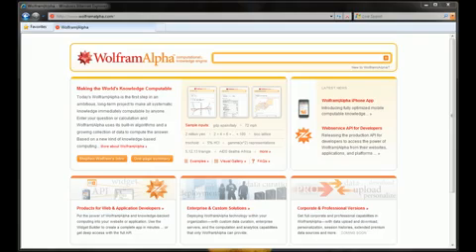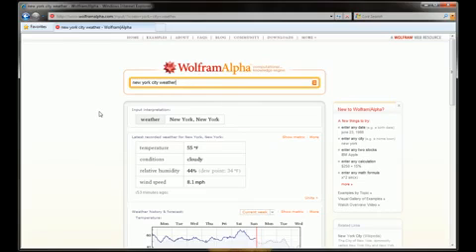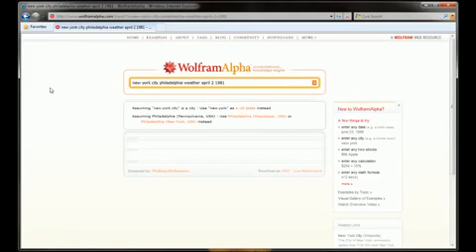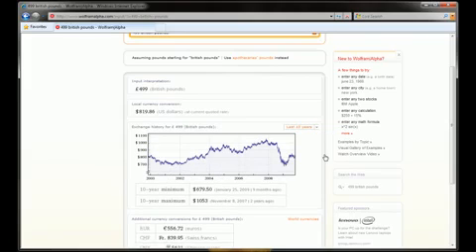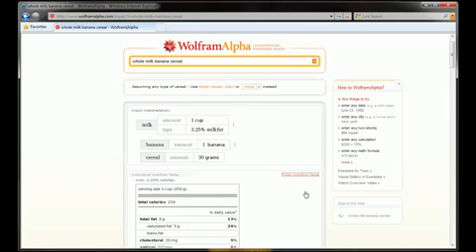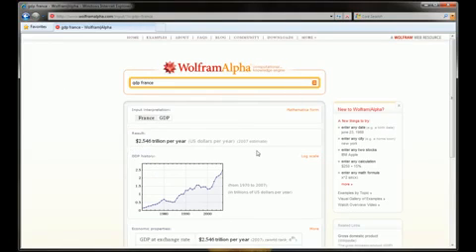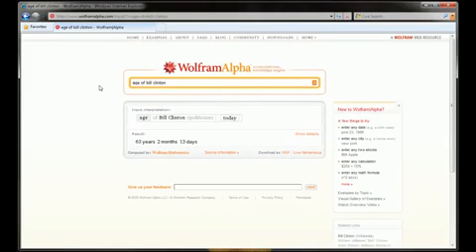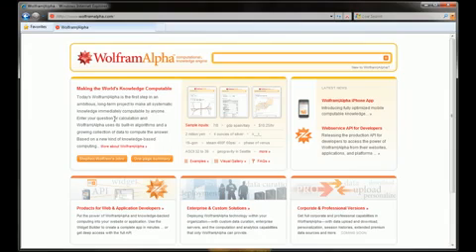Wolfram Alpha is Your On Call Genius